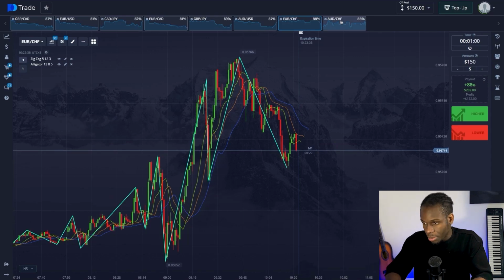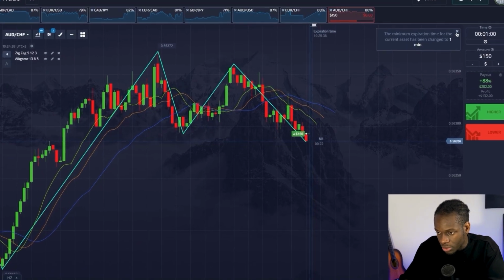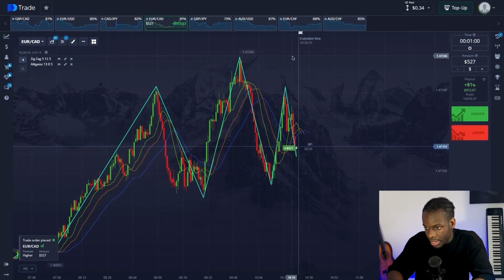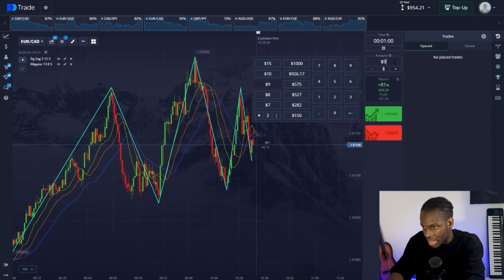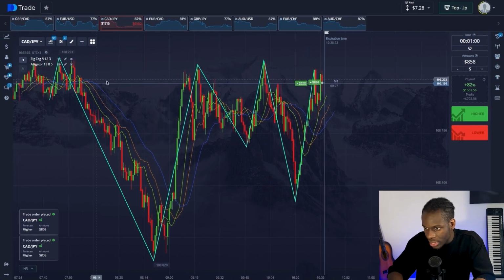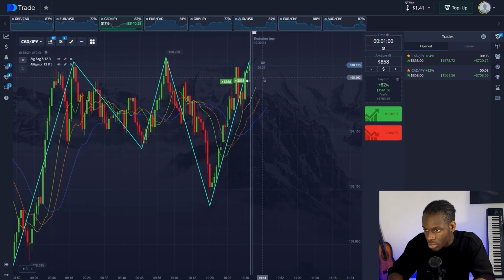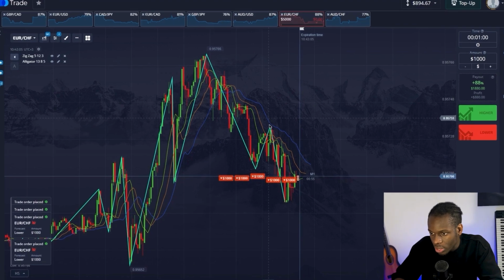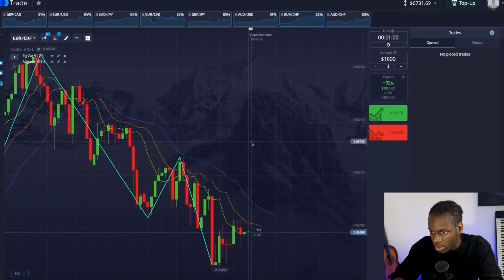Binary Options SMART ENTRY FOUND | Pocket Option Full Tutorial 2026 | Quotex Smart Strategy Guide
Read Binary Options charts exactly like this on Pocket Option and Quotex in 2026. This live tutorial shows you the exact chart reading process used every session — how to scan levels, read candles, and identify the next move on both platforms. Pure price action with no indicators. Real chart walkthroughs on Pocket Option and Quotex included throughout. Read charts like this and Binary Options trading becomes completely different in 2026.